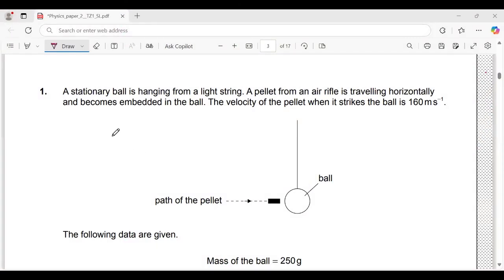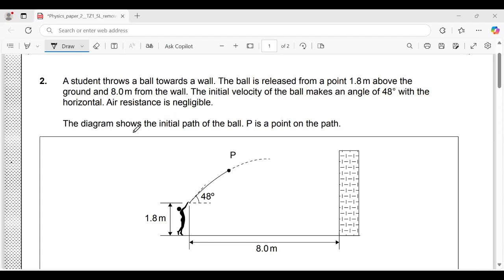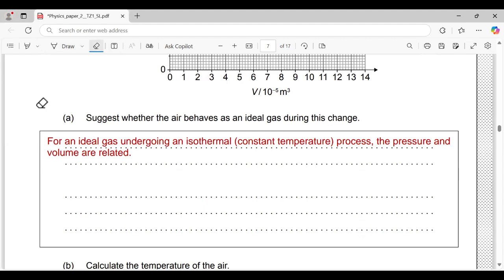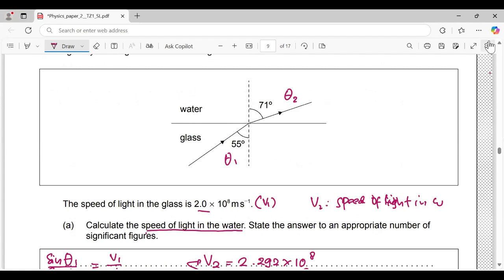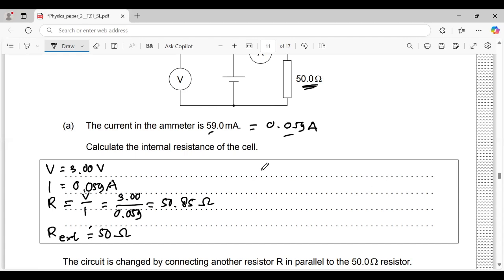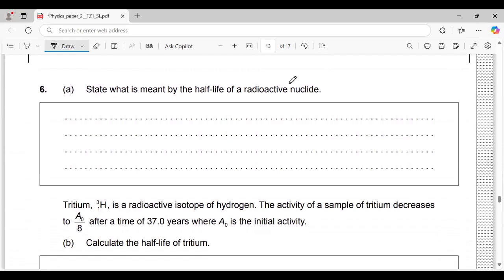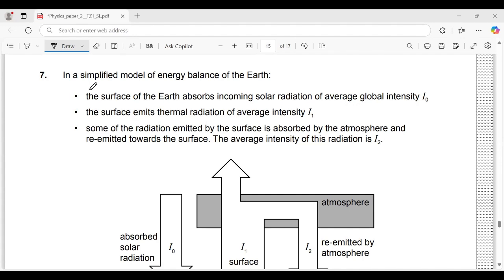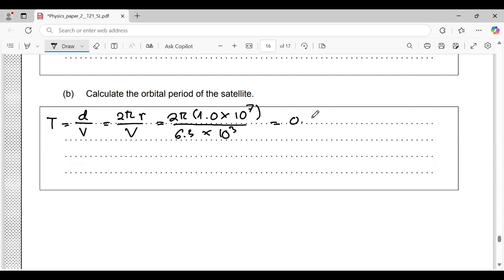Solving Past Paper 2 - TZ1 Physics IBDP. Standard Level. 26 April 2024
IBDP Physics  Standard Level Past Paper
Paper 2 - TZ1 (26 April 2024)